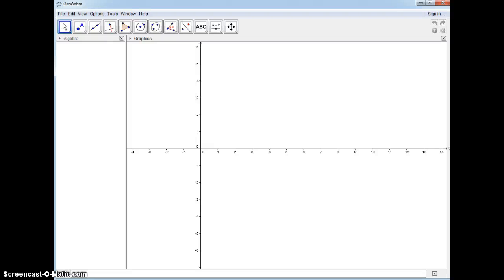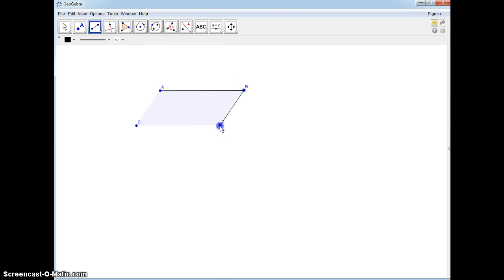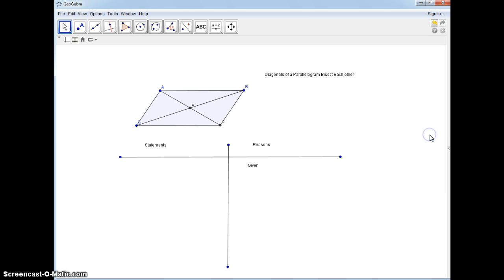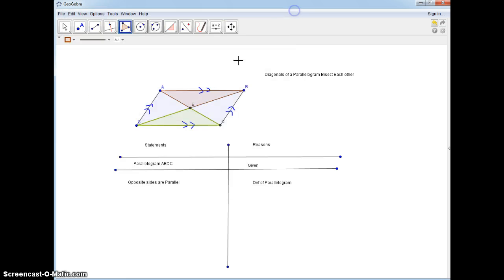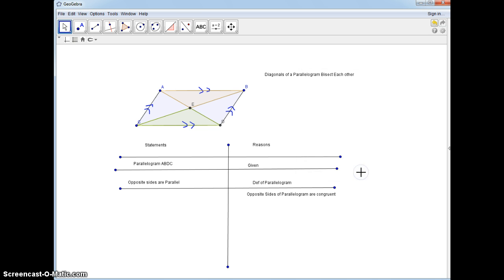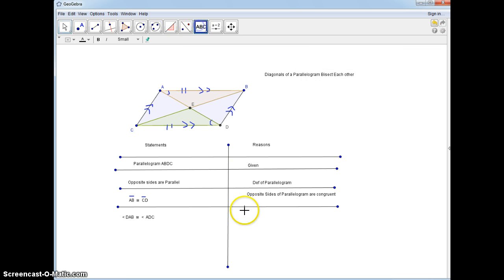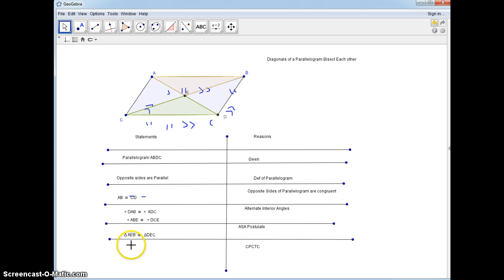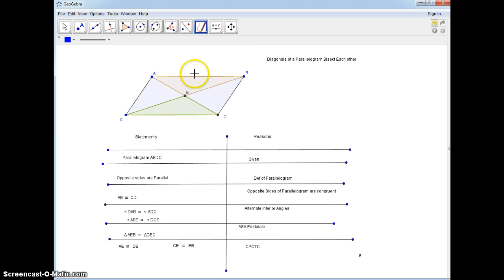Diagonals of Parallogram Bisect Other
Proof: Diagonals of a Parallelogram bisect each other using Geogebra